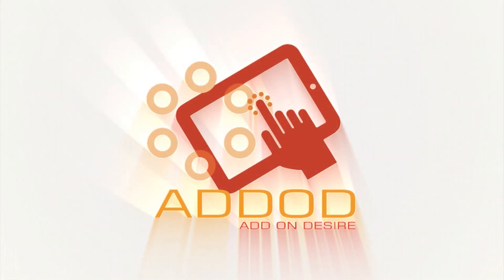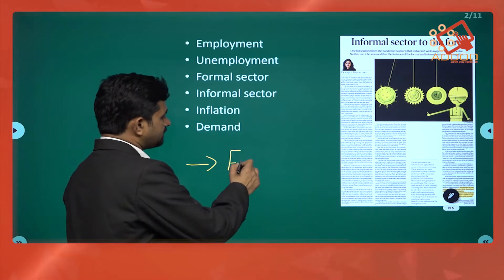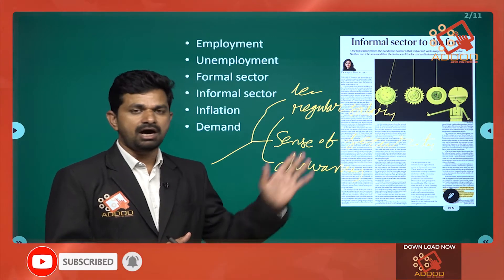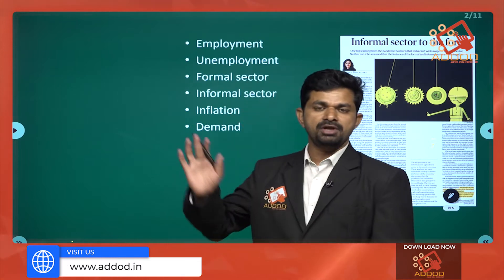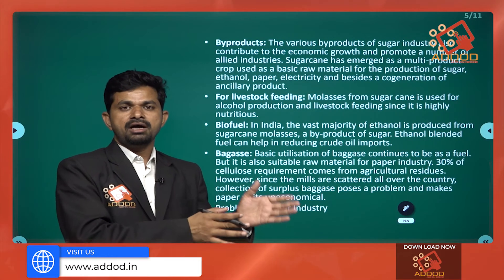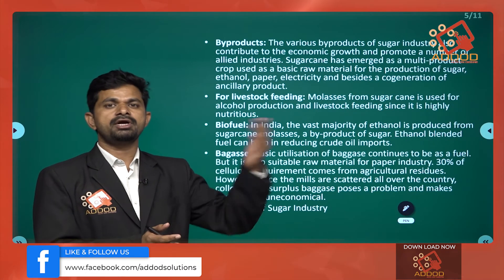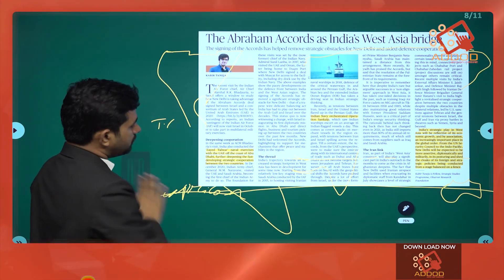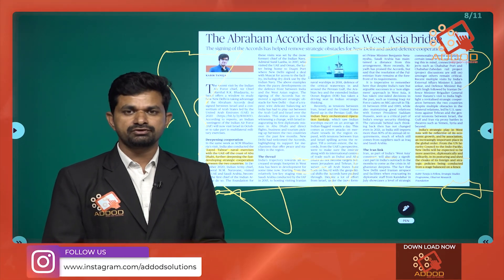Current Affairs 20 August 2021 The Hindu & The Indian Express News Paper Analysis Addod solutions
Current Affairs  |  Daily News Paper Analysis  |  GK (for APPSC, TSPSC, UPSC & Other Competitive Exams)

Let's Discuss about the latest Current Affairs, Daily News Paper Analysis, GK (Telugu) (for APPSC, TSPSC, UPSC & Other Competitive Exams) in this Video | Addod Solutions ...A Top-Notch Learning App for Students who are Preparing for Competitive Exams. No More Last Moment Stress of Exams. Clear Your Exams with Confidence. We are An Additional Advantage to your Preparation...!

GS Course Coming Soon :
✅ 250+ Videos
✅ 800+ Pages Content
✅ 110+ Hours of Training
✅ 40+ additional hours of Live Revision classes
✅ Practice Exams
✅ Doubt Clearing Sessions over Call / Chat / Email.
✅ Call Centre Support
✅ We Take Care of Exam Pattern Changes
✅ 24/7 Access and much more...